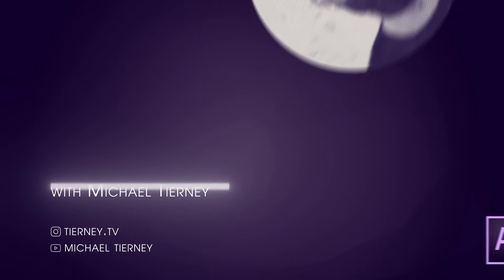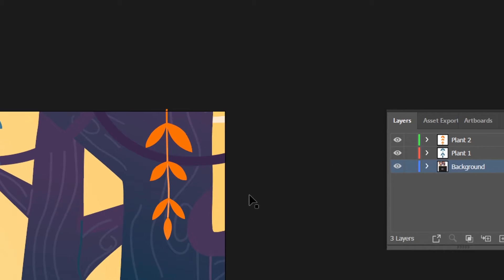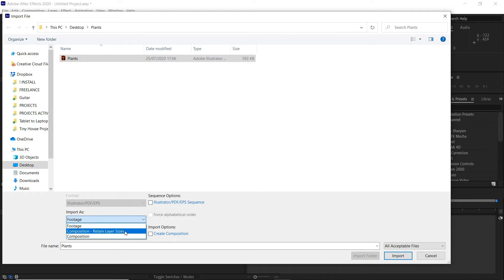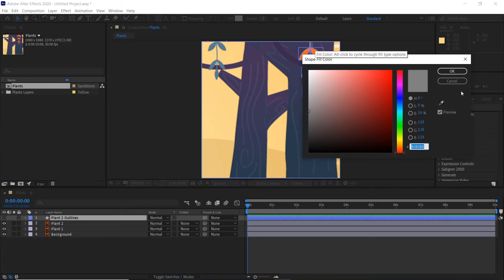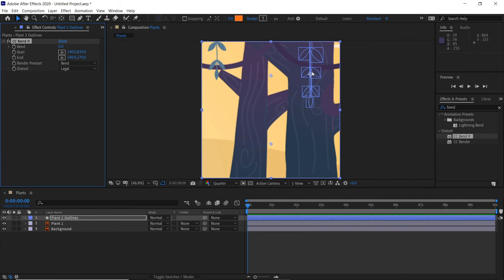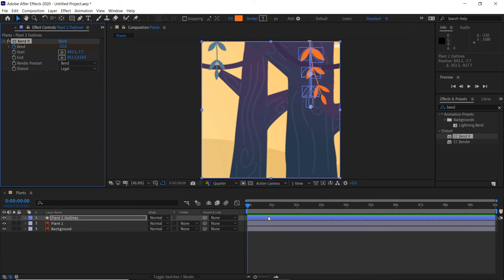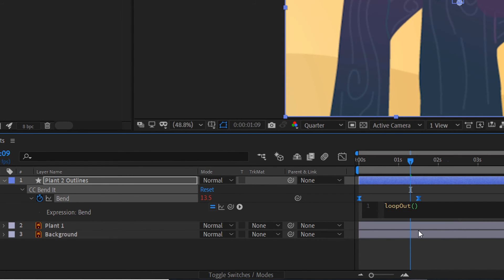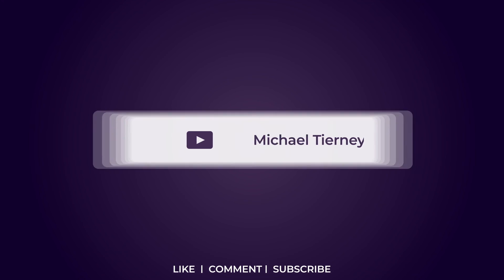Swaying Plants in After Effects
A nice and easy tutorial for beginners to After Effects. In this tutorial, I will show you have to bend objects using the CC Bend It effect along with a simple expression to loop your animation. Enjoy the tutorial.